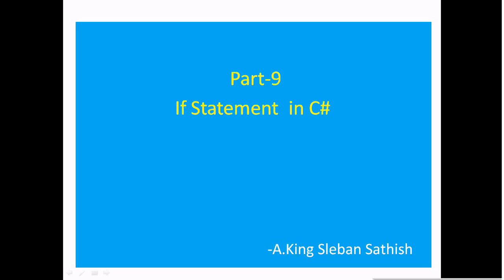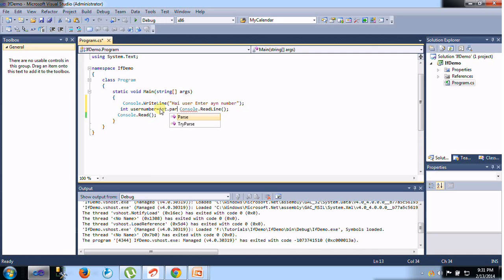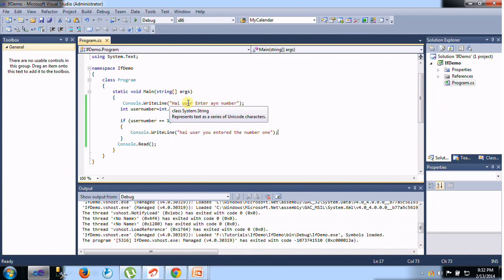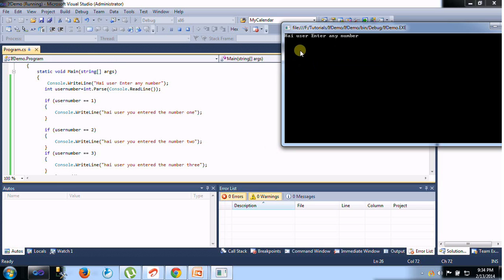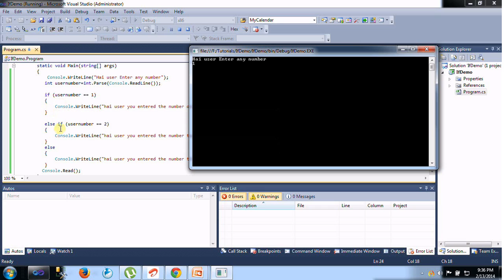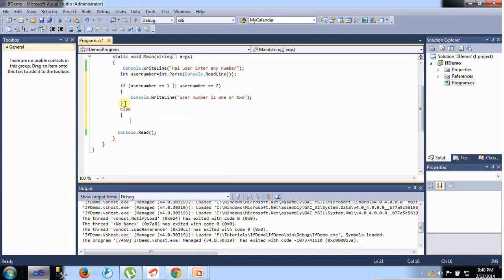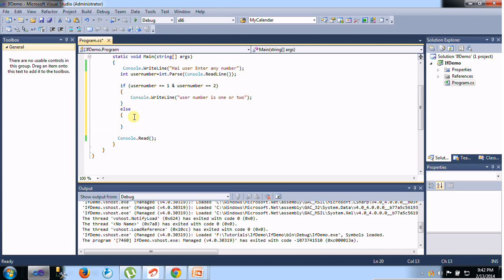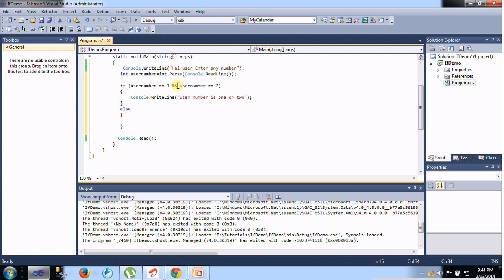If Statement Part 9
In this session we will learn about  if statement, and difference between &&  and &
difference between || and Single |